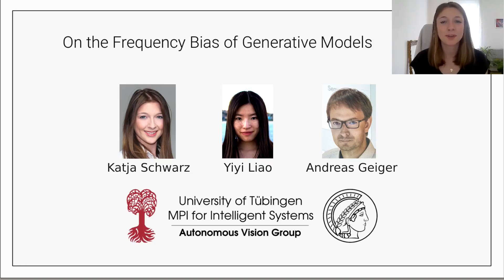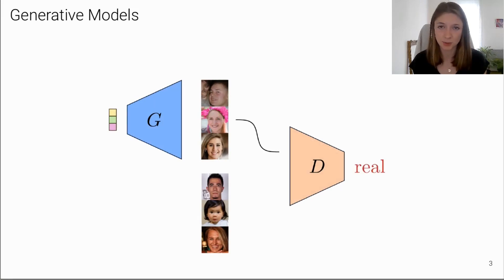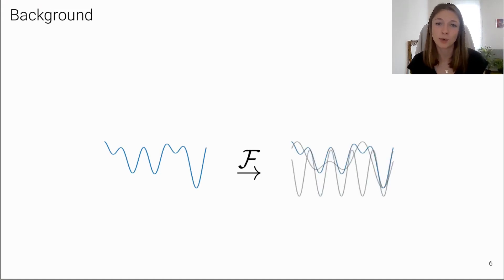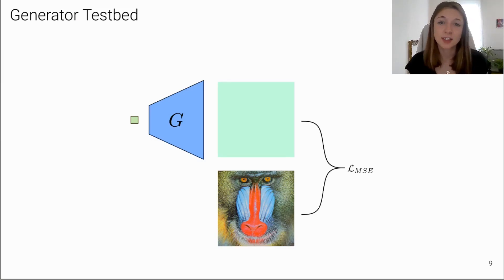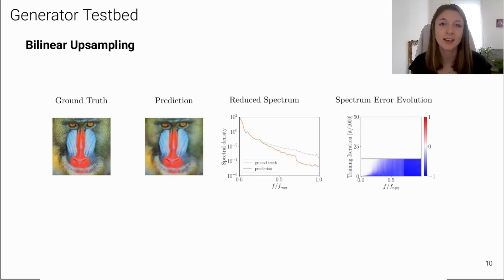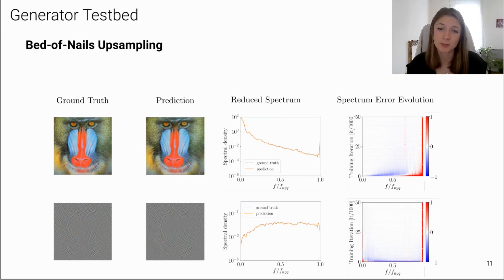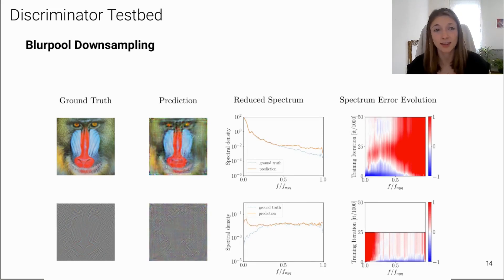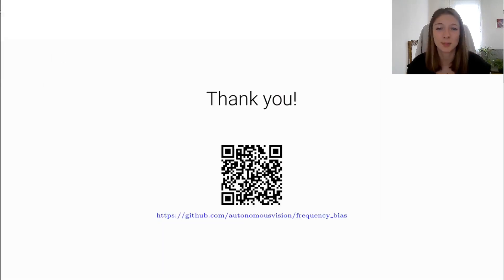On the Frequency Bias of Generative Models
The key objective of Generative Adversarial Networks (GANs) is to generate new data with the same statistics as the provided training data. However, multiple recent works show that state-of-the-art architectures yet struggle to achieve this goal. In particular, they report an elevated amount of high frequencies in the spectral statistics which makes it straightforward to distinguish real and generated images. Explanations for this phenomenon are controversial: While most works attribute the artifacts to the generator, other works point to the discriminator. We take a sober look at those explanations and provide insights on what makes proposed measures against high-frequency artifacts effective. To achieve this, we first independently assess the architectures of both the generator and discriminator and investigate if they exhibit a frequency bias that makes learning the distribution of high-frequency content particularly problematic. Based on these experiments, we make the following four observations: 1) Different upsampling operations bias the generator towards different spectral properties. 2) Checkerboard artifacts introduced by upsampling cannot explain the spectral discrepancies alone as the generator is able to compensate for these artifacts. 3) The discriminator does not struggle with detecting high frequencies per se but rather struggles with frequencies of low magnitude. 4) The downsampling operations in the discriminator can impair the quality of the training signal it provides. In light of these findings, we analyze proposed measures against high-frequency artifacts in state-of-the-art GAN training but find that none of the existing approaches can fully resolve spectral artifacts yet. Our results suggest that there is great potential in improving the discriminator and that this could be key to match the distribution of the training data more closely.